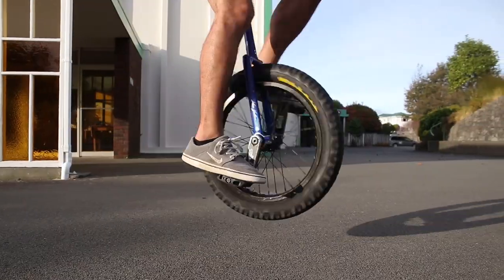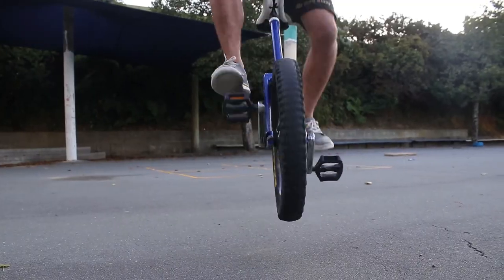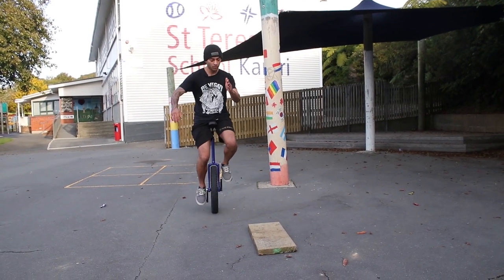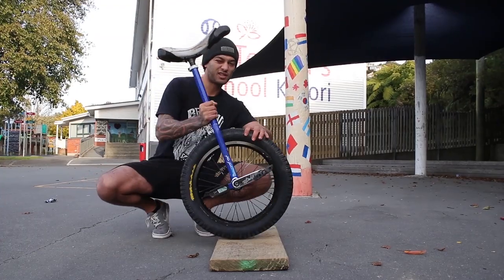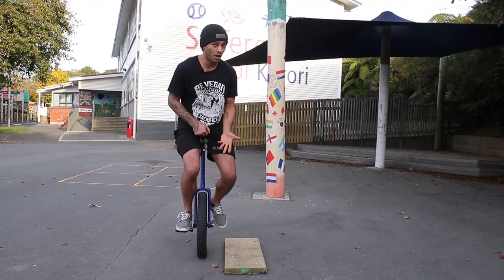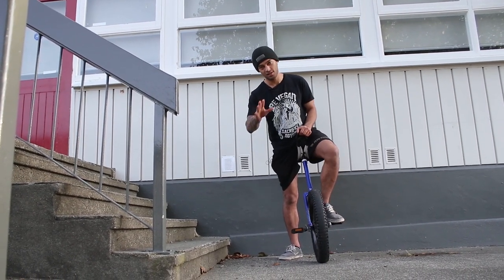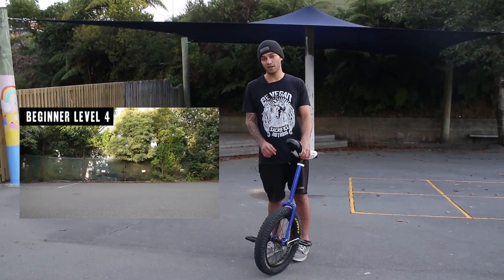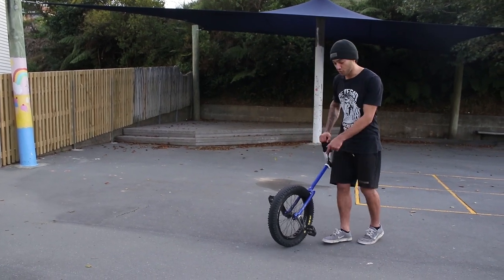Street Unicycling - UNIQUEST - Level 2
Now focusing on skills to build your ability as a STREET unicyclist! Chris Huriwai teaches the basics, with a big focus today on correct rolling hop technique down a curb.

★Street Level 2:
Half rev 0:33
Bunny hop up curb 3:30
Roll-flip mount 8:17

★Leave comments/suggestions below!